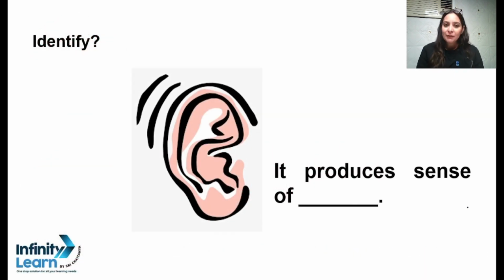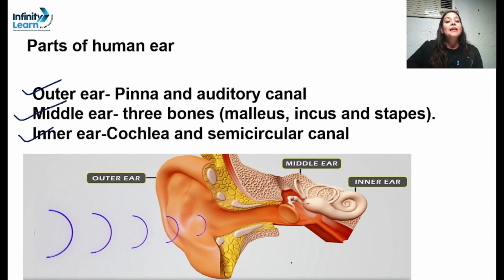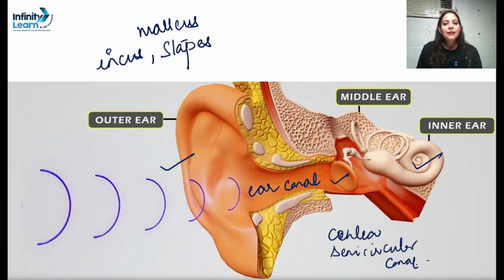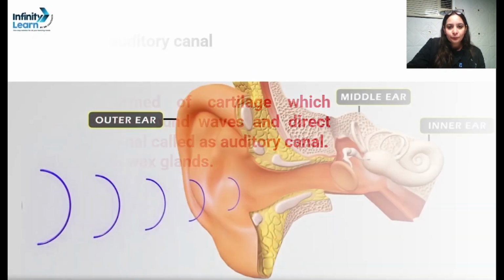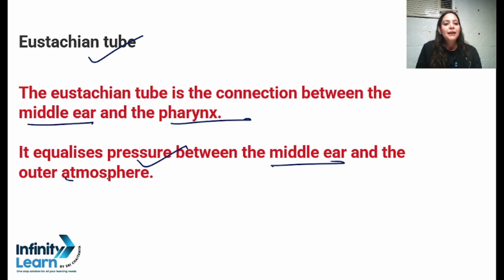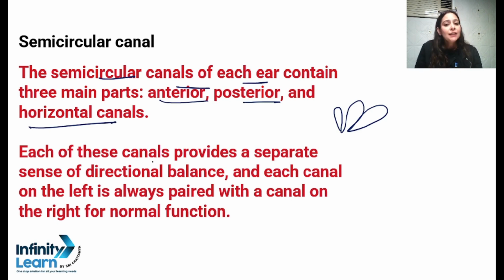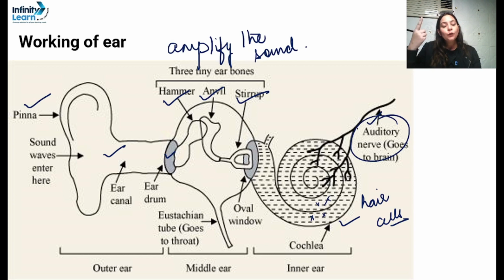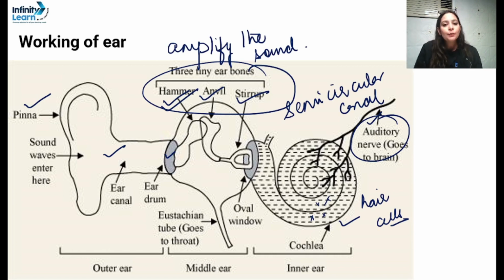Biology|Class 9th| sense organs |Human ear